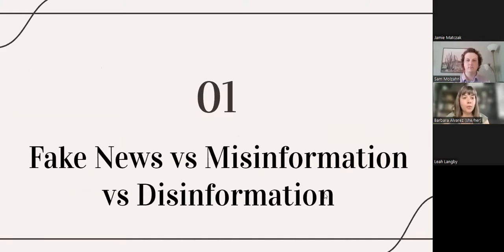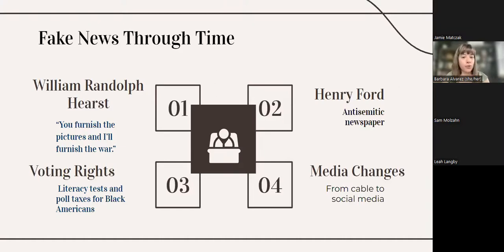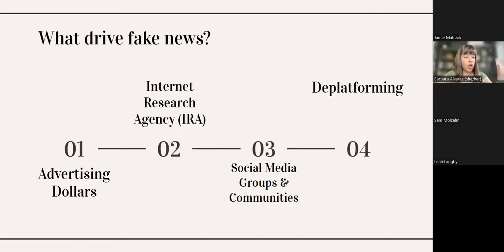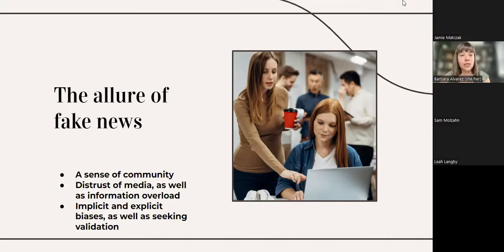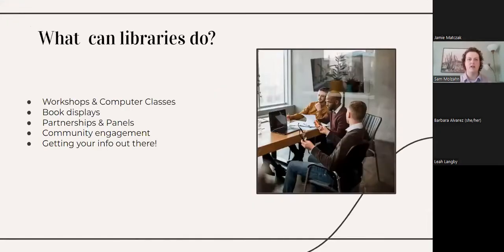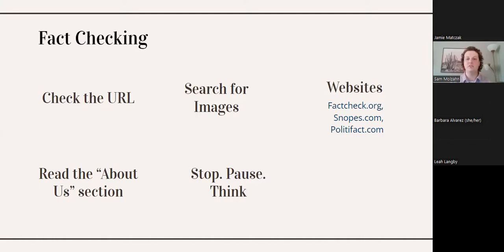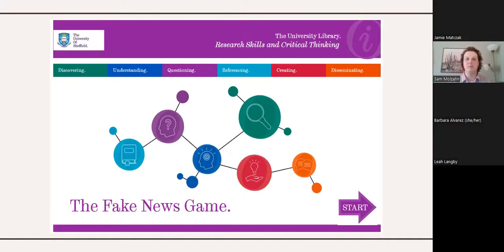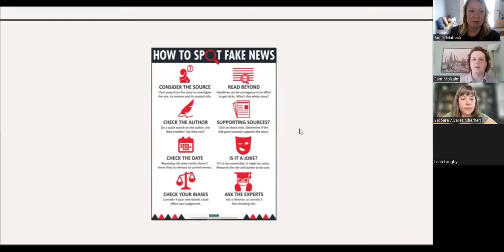Public Libraries and Fake News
In this presentation, Sam Molzahn and Barbara Alvarez will share ideas about how public libraries can educate their communities about information literacy in a time where fake news seems to dominate. Sam and Barbara will discuss historical and contemporary concepts of disinformation, misinformation, and fake news, and provide ideas about how you can ensure access to credible resources and develop courses, resources, and partnerships to dismantle disinformation.